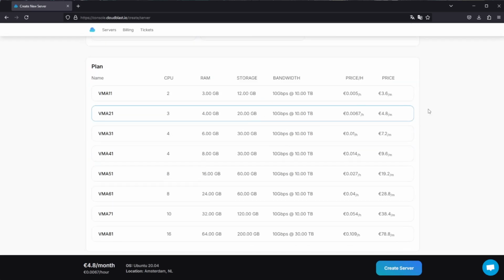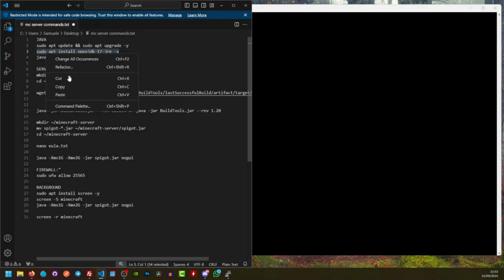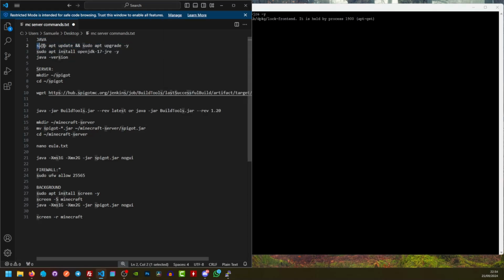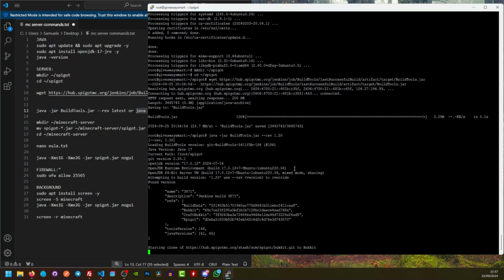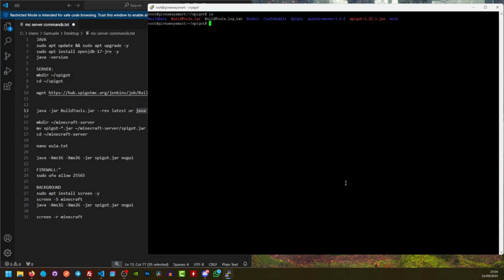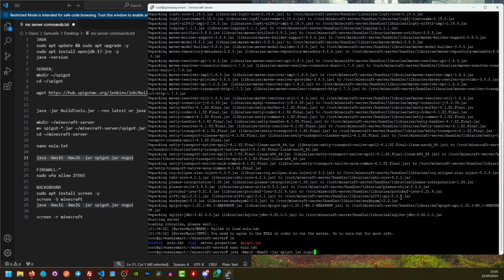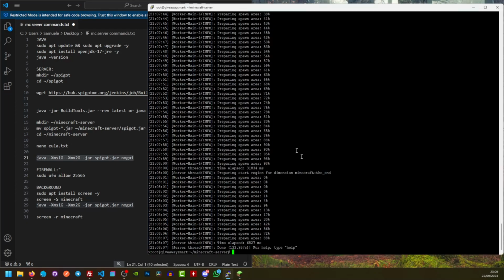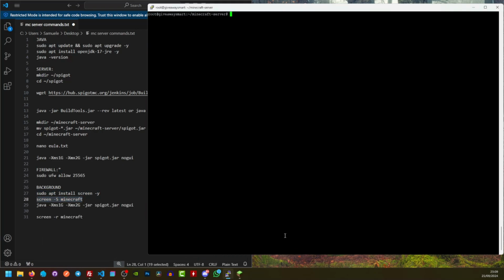How to Install a Minecraft Spigot Server on a Linux VPS Ubuntu 20 04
Install Minecraft Spigot Server con a Linux VPS

Cloud 10 Gbps VPS, 2.5Tbps DDoS Protection, Hourly Billing, AMD EPYC, NVMe SSD